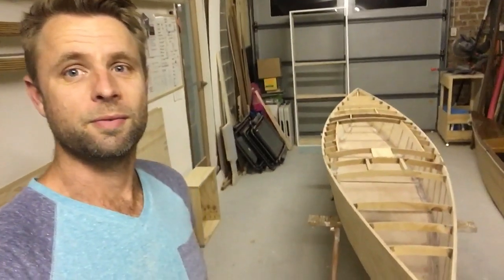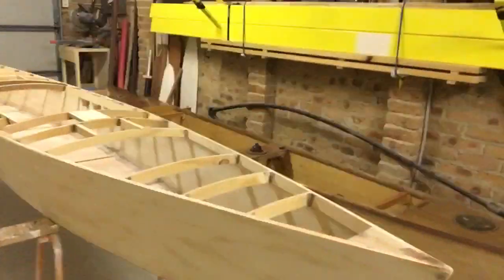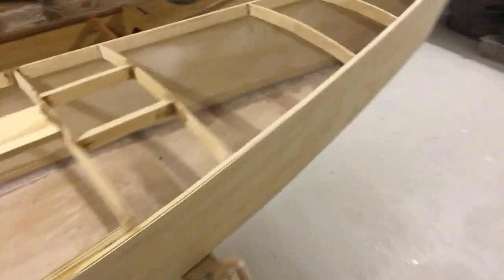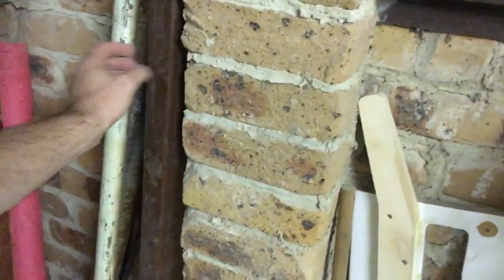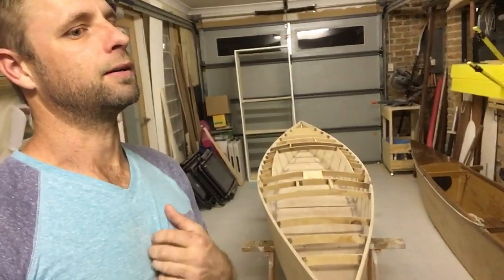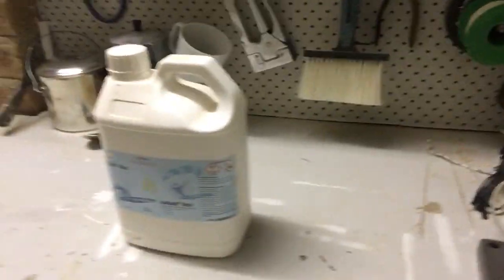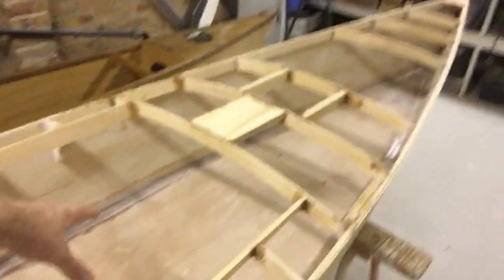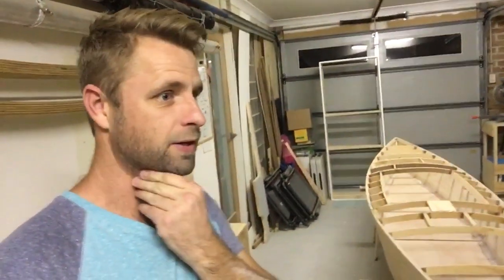Simple DIY 13’6” (4.2m) stitch & glue canoe build using lightweight 3mm plywood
G’day, a quick video on the canoe I’m building using lightweight 3mm plywood from Bunnings.

I plan to use the canoe for paddling and sailing, using Michael Storer’s Drop in Sail Rig, which is why it will be decked.

At the present stage of construction it weighs 12kg with only the 3mm deck and paint/varnish to go.

I’m using Surfset Flex epoxy which does not have amine blush so no scrubbing when it cures.

I'm using stitch & glue construction techniques with plastic coated wires for the stitches. Once the epoxy cures the wires are really easy to pull out.